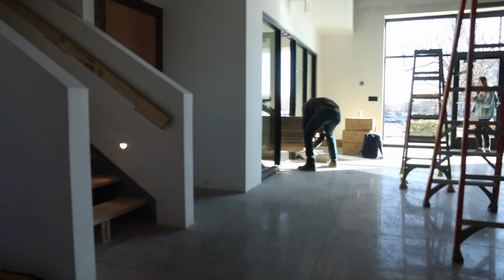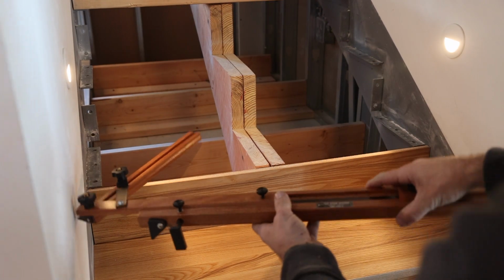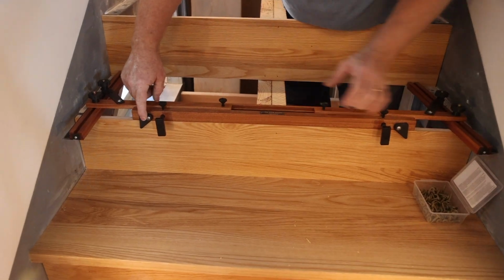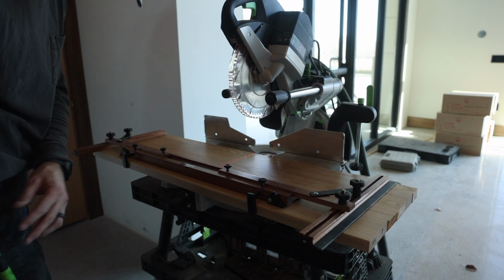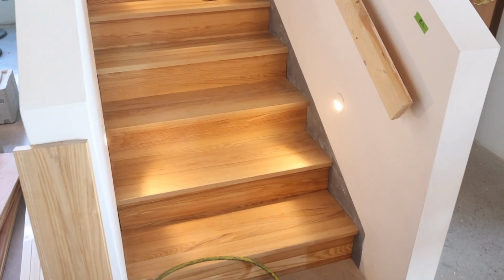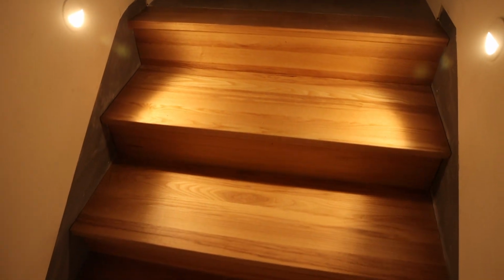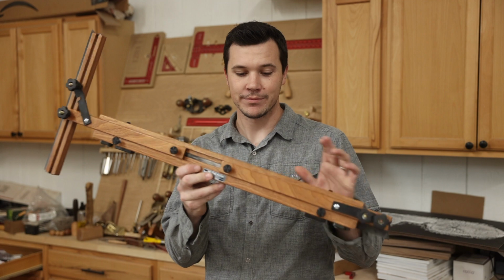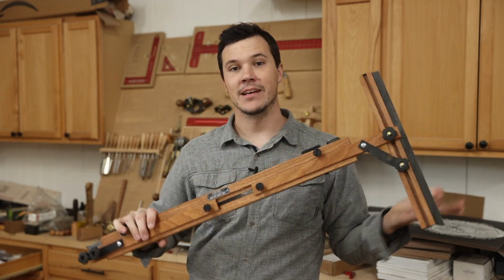Installing Stair Treads and Risers - Using a Stair Wizard jig to install wood stair treads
Installing wooden stair treads and risers can easily be accomplished by the use of a jig. The jig creates a template to transfer to the tread for cutting and precise fit. Staircase jigs are something that you can buy specifically or simply make one that will do the job. The particular jig I show in this video is the stair wizard jig. It has really good reviews and in my experience has been great for floating shelves as well.